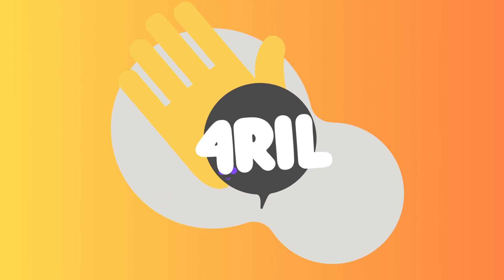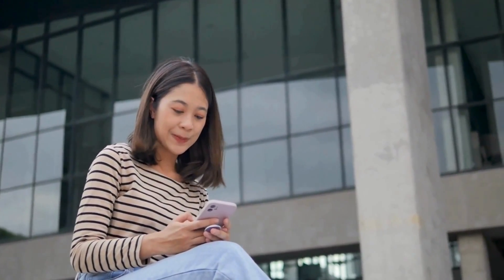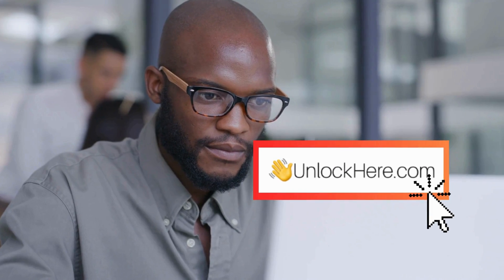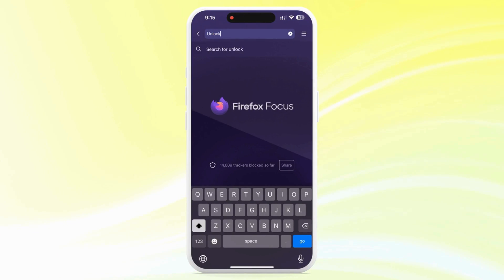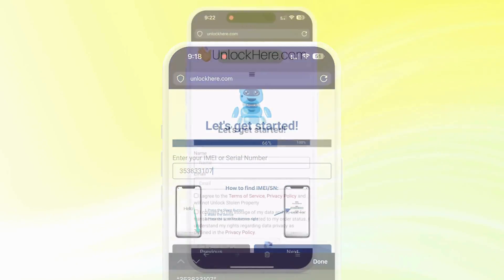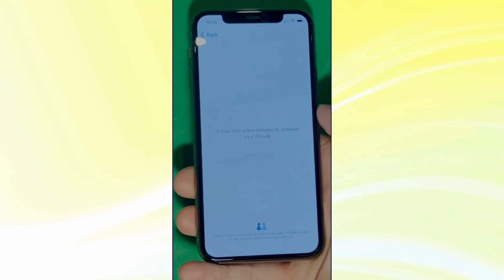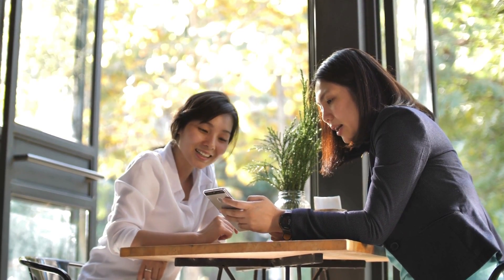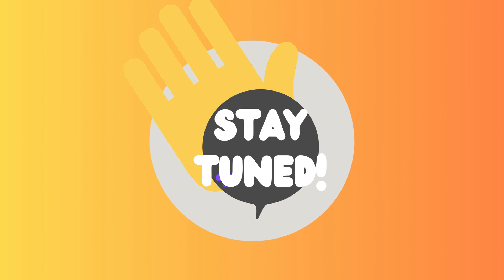iCloud Activation Lock Bypass Methods without Apple ID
It is pretty pesky when you are locked out of your device by an iCloud activation lock. Have you ever experienced the frustration of seeing an 'iPhone Locked to Owner' prompt on your screen because of an iCloud Activation Lock? You love your iPhone, iPad, or Apple Watch, but it's as good as a brick if you can't get past the iCloud lock. This video is your one-stop solution!

This video shows how daunting and inconvenient the iCloud Activation Lock can be. Many have faced the issue of a locked device, rendering it virtually useless. However, wait to hit the panic button! If you're stuck with an iCloud lock, then our video is just what you need to watch. We're here to guide you through the step-by-step process of efficiently bypassing the iCloud activation lock.

We promise an easy-to-understand walkthrough, presented in layman's terms, steering clear of any technical jargon that might confuse you. This video is your buddy who knows tech, helping you resolve the iCloud issue without hassle.

This video holds the secret to unlocking iCloud and reclaiming control over your iPhone, iPad, or Apple Watch. It's a simple journey to remove iCloud and bypass the iCloud activation lock, restoring your device to its full functionality. We cover efficient activation lock bypass methods and provide a comprehensive guide on iCloud lock bypass tools.

By the end of this video, you will be well-equipped to remove the iCloud activation lock from your device. So, buckle up, grab your device, and solve this predicament together!

This guide is compatible with all iPhone, iPad, and Apple Watch models. Whether you own an iPhone 8, an iPad Pro, an Apple Watch Series 4, an iPhone 12 Pro Max, or even the latest iPad Air, this video is for you. It works with all iOS versions, so you can rest assured your device will not be left out!

Thank YOU, dear viewer, for choosing our video. We appreciate your trust in us and hope this video brings you the solution you were seeking. Your support means the world to us.

Thank you once again! Don't let a locked device ruin your day. With our guide, you can swiftly bypass the activation lock. Here's to reclaiming control of your devices with ease and confidence. Welcome to a world where you are never locked out of your device!

Chapters:
0:00 Introduction
0:40 Disclaimer
1:00 Reliable Tools
2:00 Giveaways
2:30 Unlocking Process
5:10 Alternative Methods
5:45 Recommended Tools